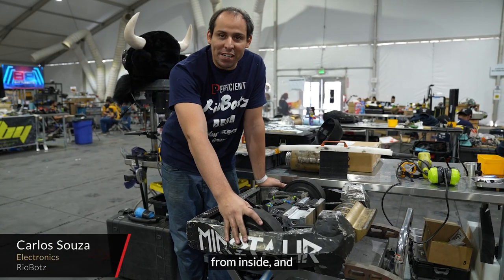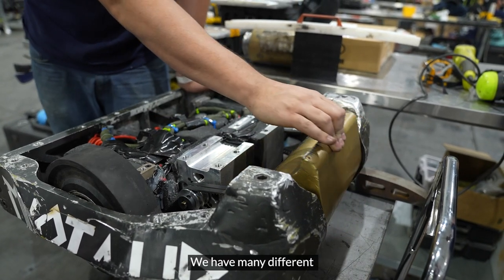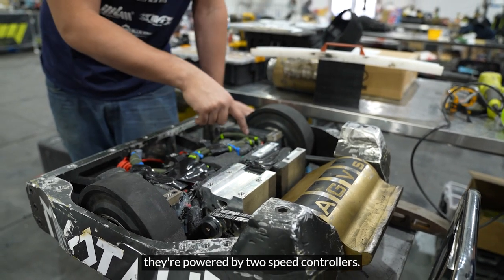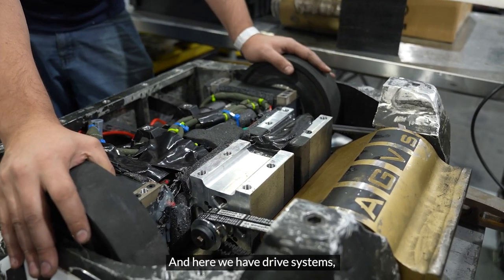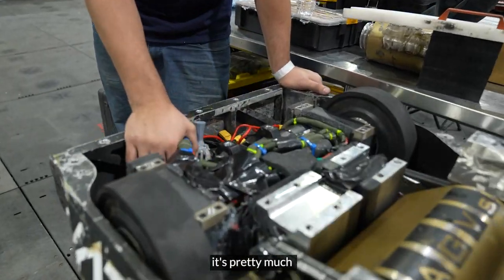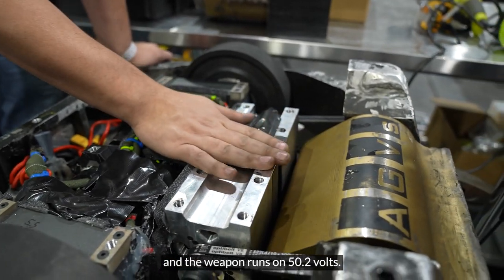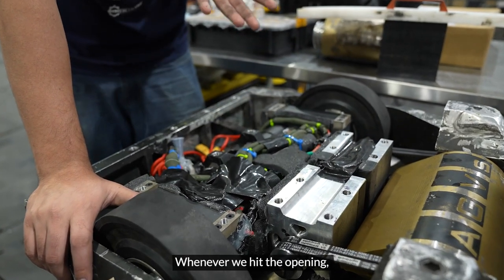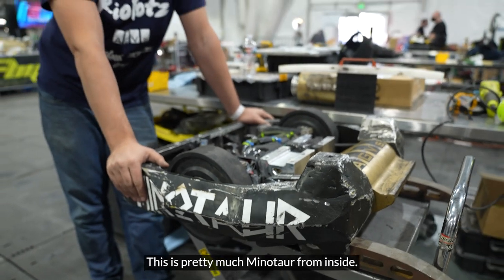Perficient and RioBotz | Meet the Bot: Minotaur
Perficient announces a partnership with the Brazilian-based fighting robot builder team, RioBotz, and their BattleBots competitor, “Minotaur.” This video gives an inside look at Minotaur and the features that make it a unique and formidable competitor.